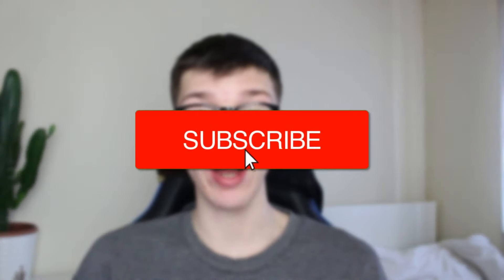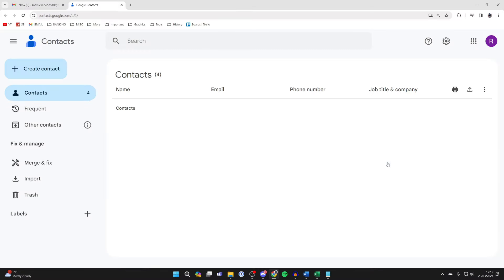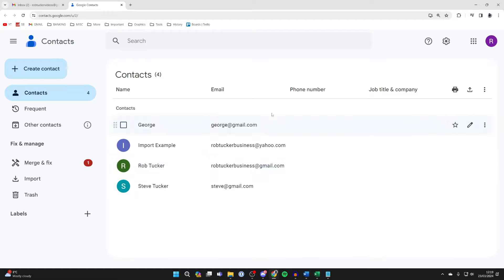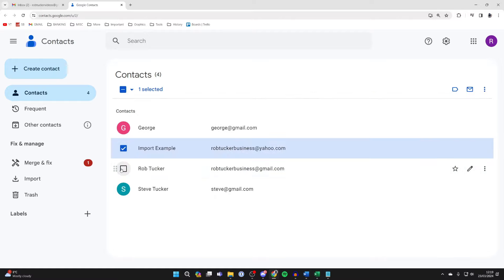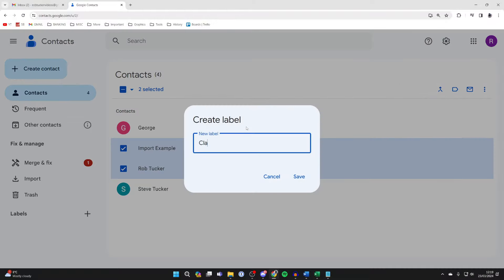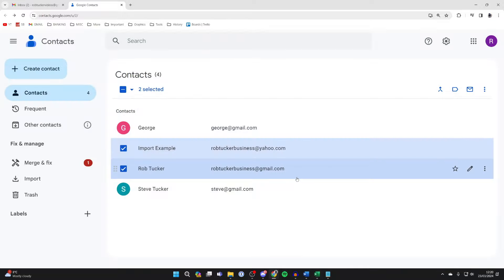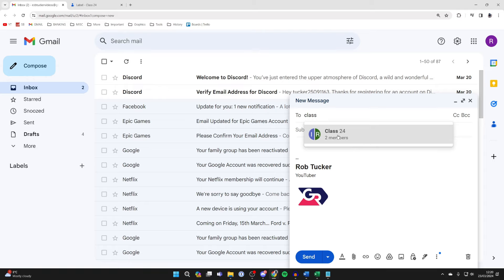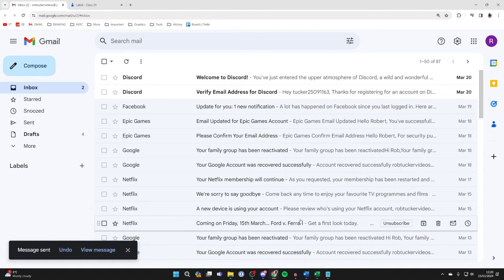How To Make Email Group In Gmail - Full Guide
Learn how to make email group in gmail in this video.

GuideRealm